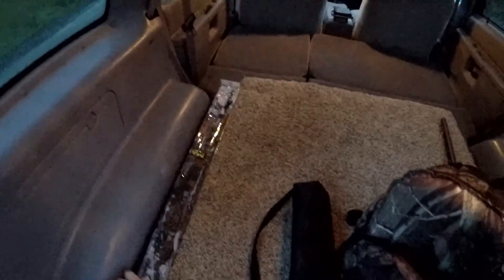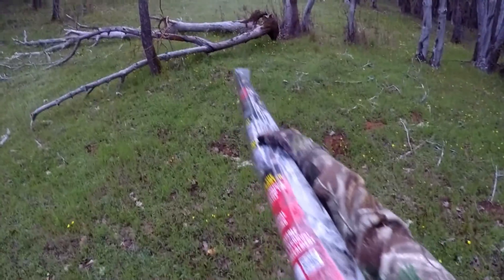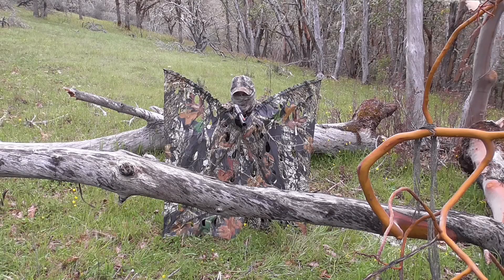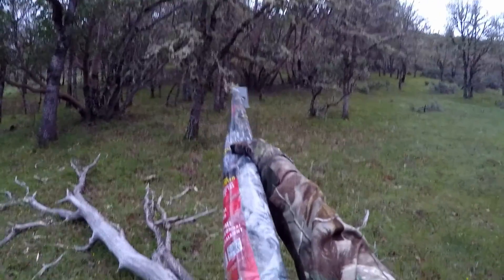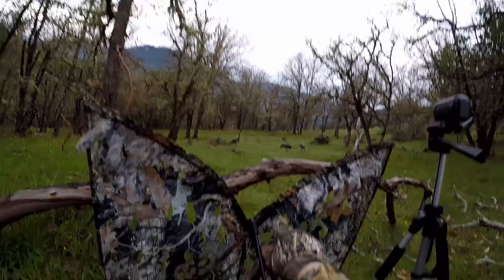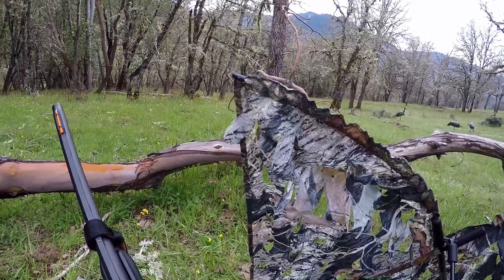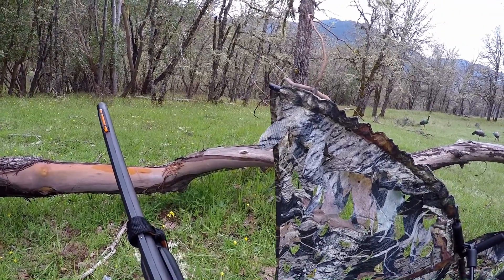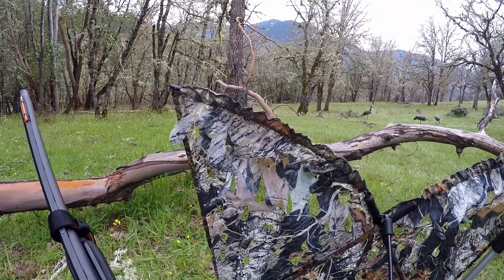FLAMBEAU'S MAD MAX TURKEY BLIND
Ken Lewis from THE WILD LIFE Outdoorsman's Blog hunts turkeys from a blind for the first time, and Flambeau's portable Mad Max in Mossy Oak Break-Up Country delivers the goods!